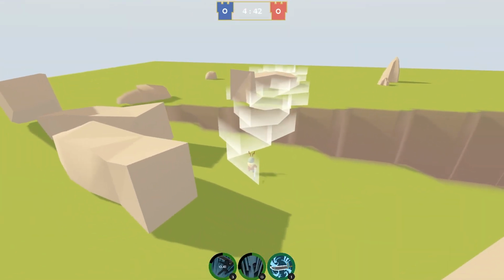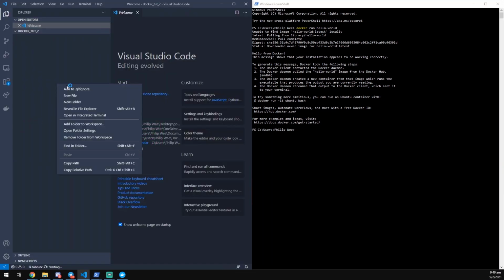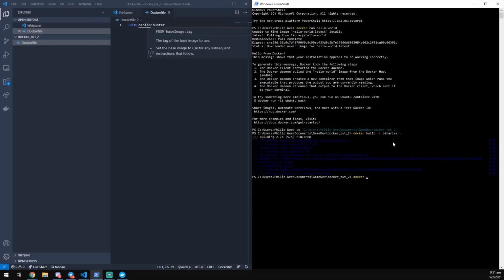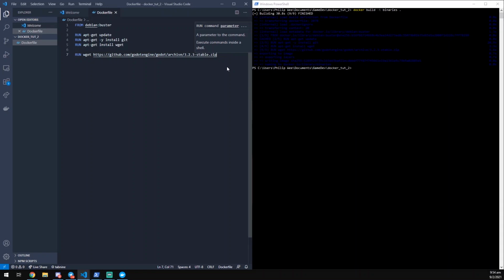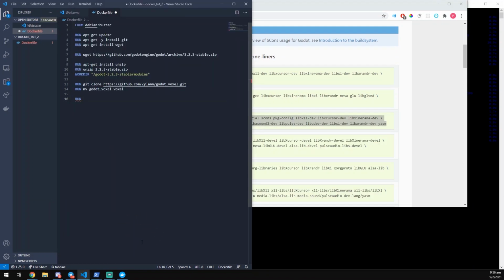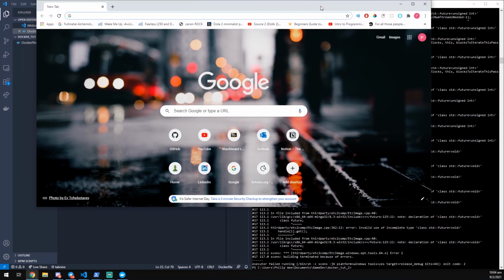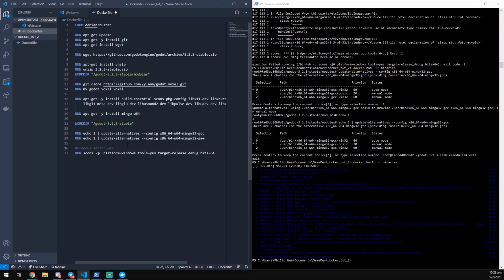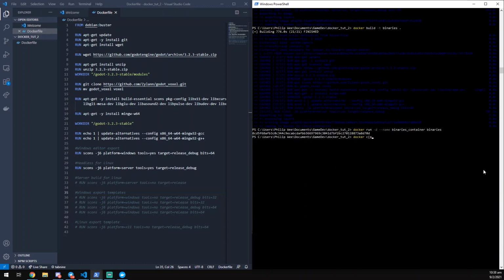Cross compile godot for windows | Godot x Docker | Ep. 1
Tutorial specific install command:
sudo apt-get install build-essential scons pkg-config libx11-dev libxcursor-dev libxinerama-dev \
    libgl1-mesa-dev libglu-dev libasound2-dev libpulse-dev libudev-dev libxi-dev libxrandr-dev yasm

Posix Bug fix command:
RUN echo 1 | update-alternatives --config x86_64-w64-mingw32-gcc
RUN echo 1 | update-alternatives --config x86_64-w64-mingw32-g++

RUN echo 1 | update-alternatives --config i686-w64-mingw32-gcc
RUN echo 1 | update-alternatives --config i686-w64-mingw32-g++